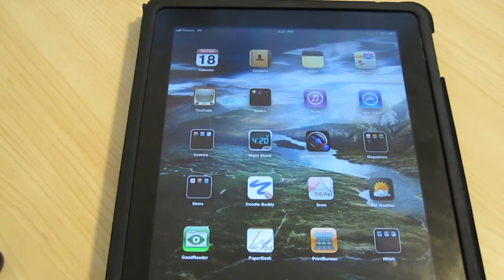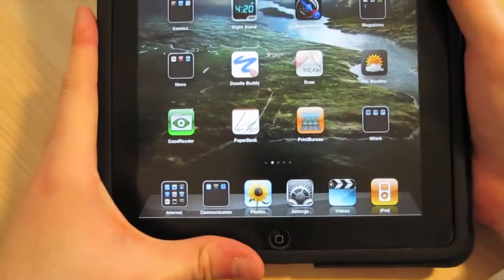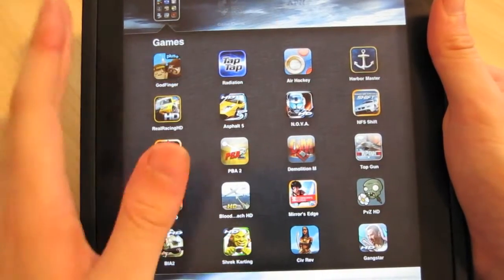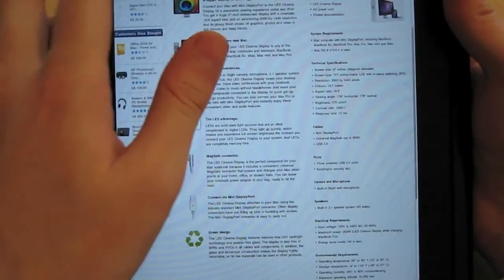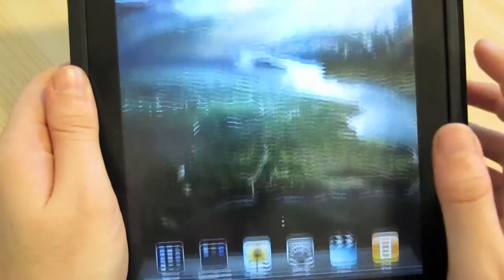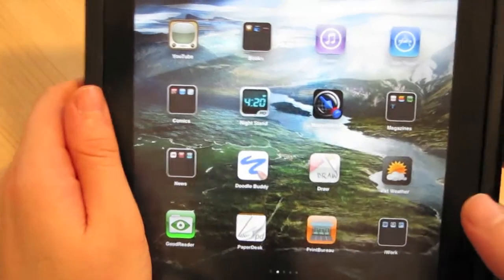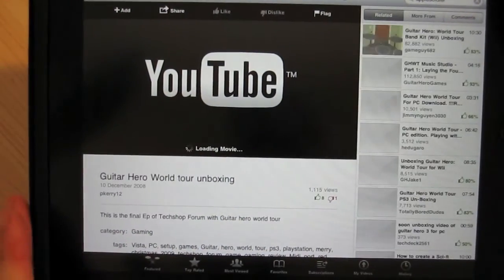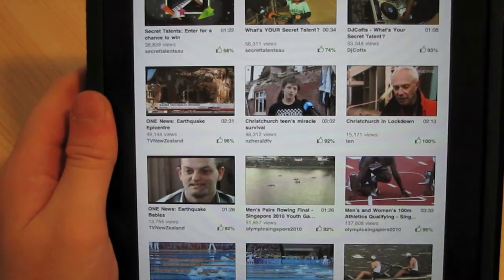iOS 4.2 beta for the iPad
This is a brief walkthrough iOS 4.2 beta for the iPad. Worth checking out if you are a ADC member.